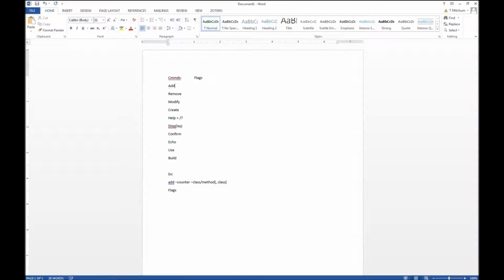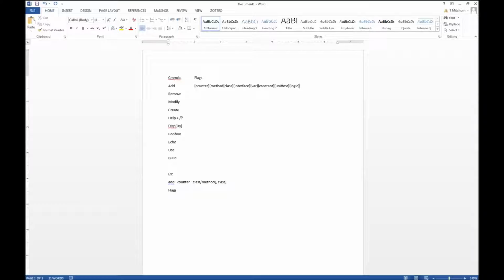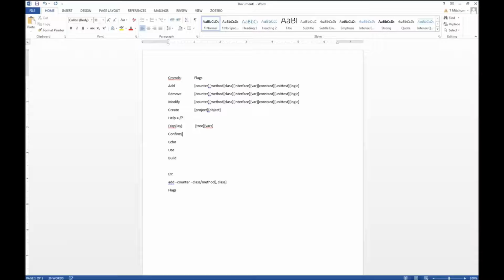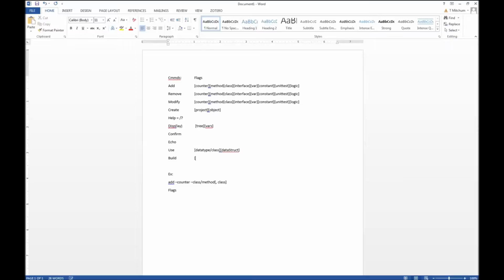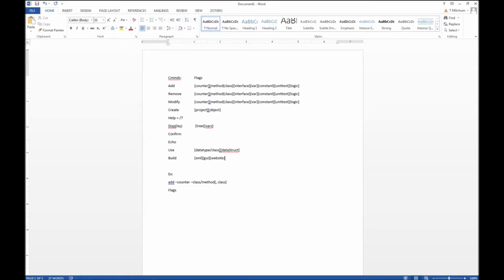Design & Sketch Class Code Gen Cmmd Line Part 1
'ello there!
So for this video, I dive into the "what" and "why" for the CCG app.  Design features are discussed which I encourage any critiques on.